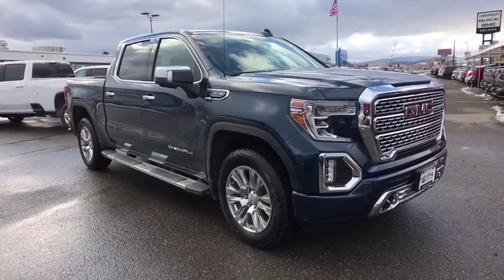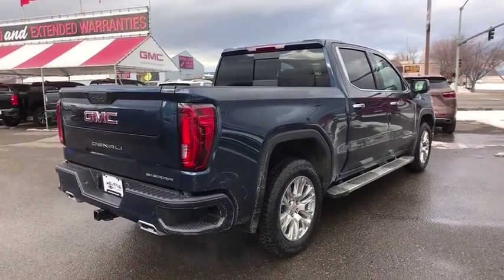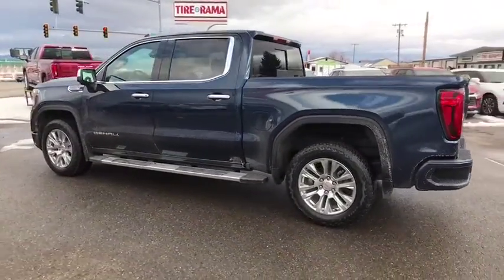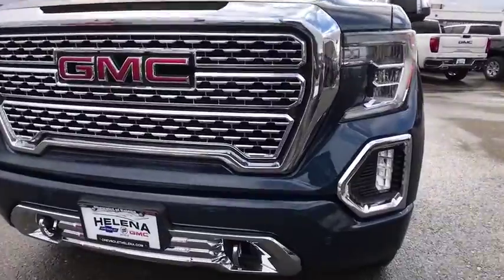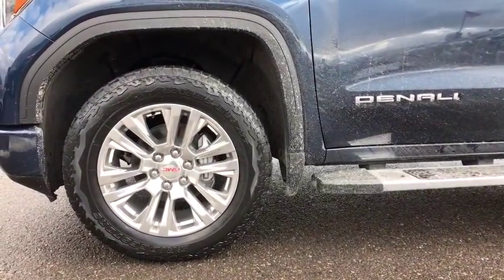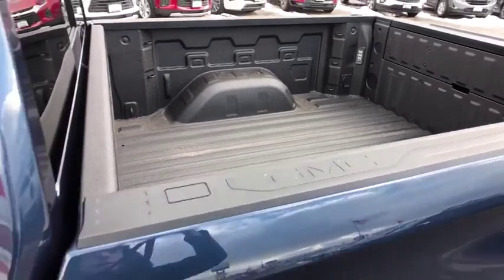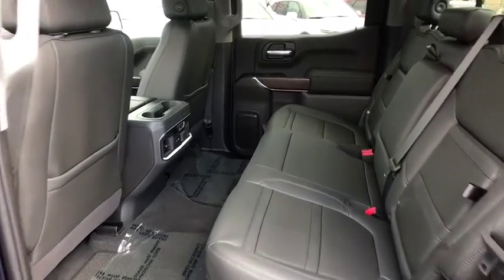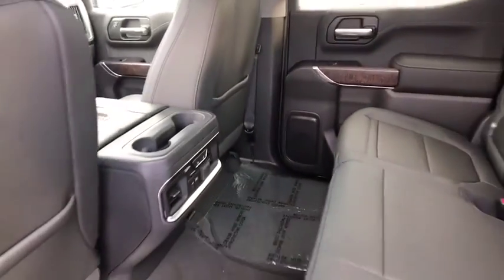2020 GMC Sierra_1500 Great Falls, Bozeman, Billings, Butte, Helena, MT Montana LG188175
New 2020 GMC Sierra_1500 available in Helena, Montant at Lithia Chevrolet Buick GMC of Helena. Servicing the Great Falls, Bozeman, Billings, Butte, MT area.
2020 GMC Sierra_1500 4WD Crew Cab 147 Denali - Stock#: LG188175 - VIN#: 3GTU9FEDXLG188175

Heated/Cooled Seats NAV Running Boards Back-Up Camera Satellite Radio Premium Sound System ENGINE 5.3L ECOTEC3 V8 Tow Hitch. Denali trim PACIFIC BLUE METALLIC exterior and JET BLACK interior. EPA 20 MPG Hwy/15 MPG City! AND MORE! KEY FEATURES INCLUDE: 4x4 Heated Driver Seat Heated Rear Seat Cooled Driver Seat Back-Up Camera Running Boards Premium Sound System Satellite Radio Onboard Communications System Trailer Hitch Aluminum Wheels Remote Engine Start Dual Zone A/C Blind Spot Monitor Cross-Traffic Alert. Keyless Entry Privacy Glass Steering Wheel Controls Heated Mirrors Alarm. OPTION PACKAGES: TRANSMISSION 10-SPEED AUTOMATIC ELECTRONICALLY CONTROLLED with overdrive and tow/haul mode. Includes Cruise Grade Braking and Powertrain Grade Braking (STD) ENGINE 5.3L ECOTEC3 V8 (355 hp [265 kW] @ 5600 rpm 383 lb-ft of torque [518 Nm] @ 4100 rpm); featuring all-new Dynamic Fuel Management that enables the engine to operate in 17 different patterns between 2 and 8 cylinders depending on demand to optimize power delivery and efficiency (STD) AUDIO SYSTEM PREMIUM GMC INFOTAINMENT SYSTEM WITH NAVIGATION AND 8 DIAGONAL COLOR TOUCH-SCREEN INCLUDES MULTI-TOUCH DISPLAY AM/FM STEREO Bluetooth streaming audio for music and most phones; featuring Android Auto and Apple CarPlay capability for compatible phones advanced voice recognition in-vehicle apps personalized profiles for infotainment and vehicle settings. Includes greater memory (Note: (PZ8) Hitch Guidance with hitch view is included with trim.) (STD). EXPERTS RAVE: Great Gas Mileage: 20 MPG Hwy. WHY BUY FROM US: At Chevrolet Buick GMC of Helena we are local people helping local people find the car truck or SUV that meets their needs and at a fair price. In fact Price does not include title license or dealer doc fees. Price contains all applicable dealer incentives and non-limited factory rebates. You may qualify for additional rebates; see dealer for details.